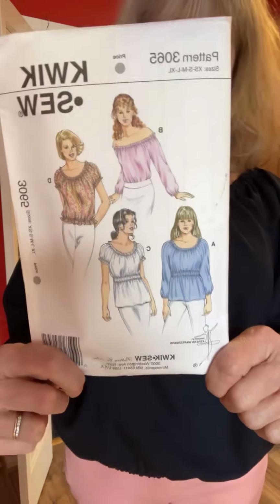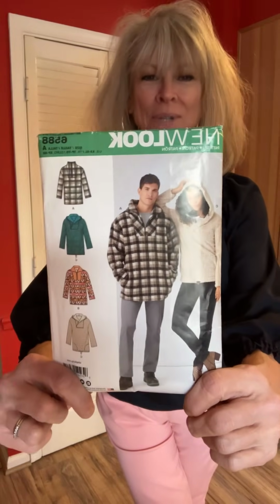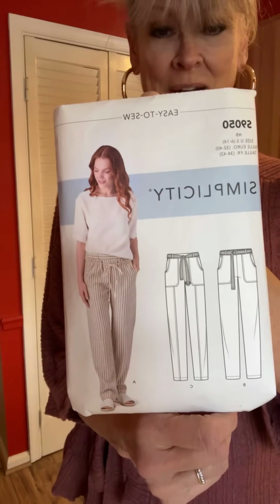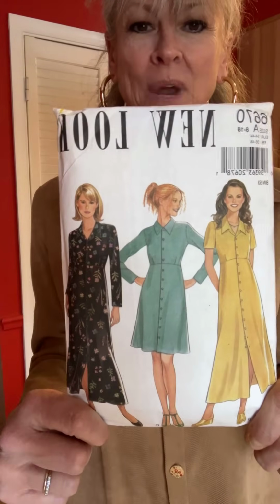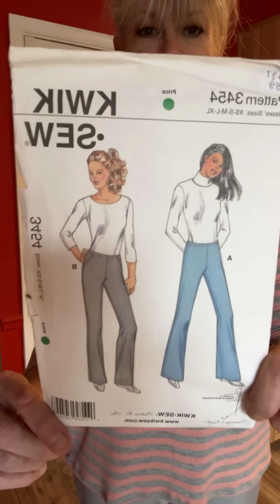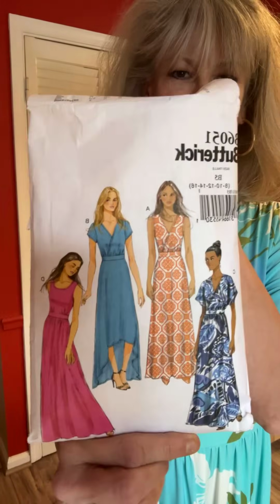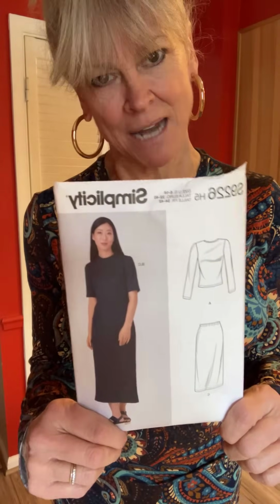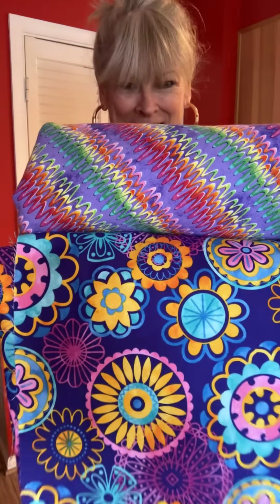Makes! January 2024 Sewing Projects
PATTERNS FEATURED:

Kwik Sew 3065 (black elastic casing top)
Kwik Sew 3315 (pink Bengaline jeans)

Brad’s clothes:
Kwik Sew 3981/McCalls 9581 (sleep shorts)
New Look 6588 (quarter zip fleece pullover)

Simplicity 8925 (knit separates, wrap sweater)
Simplicity 9050 (tan pull on pants)
New Look 6670 (corduroy empire waist dress)
Kwik Sew 3454 (gray pull on woven pants)
Kwik Sew 4069 (gray/salmon striped turtleneck)
New Look 6751/Butterick 6051 (ITY long dress)
Simplicity 9226 (knit separates - tee & skirt)